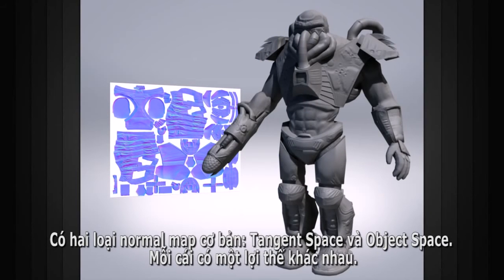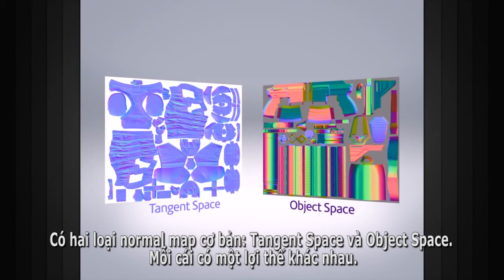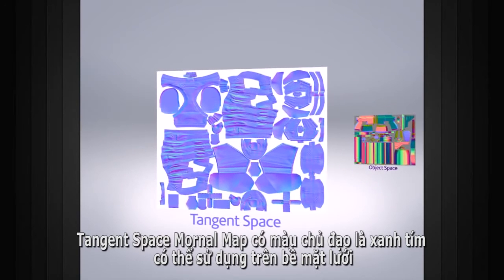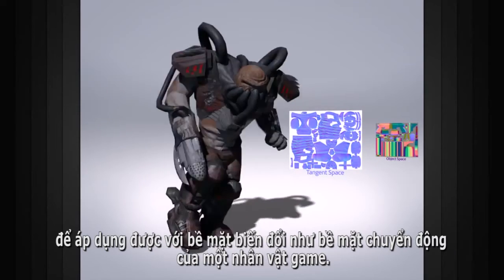Normalmap là gì ?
* Normal
*Có nhiều trường hợp các mô hình có độ phân giải cao không thể được sử  dụng vì yêu cầu tính toán để làm việc với rất nhiều đa giác. Vì thế, trong bài học này chúng  ta sẽ học về Normal Map và cách chúng được sử dụng để chuyển các chi tiết có độ phân  giải cao sang các mắt lưới có độ phân giải thấp hơn.